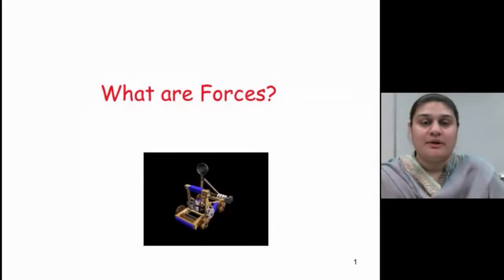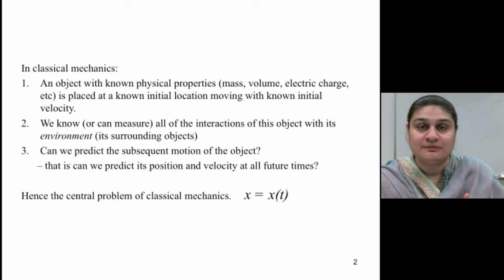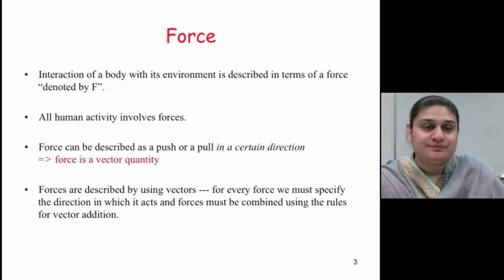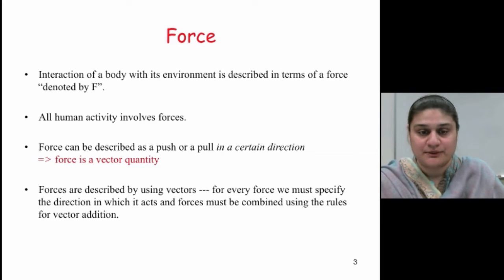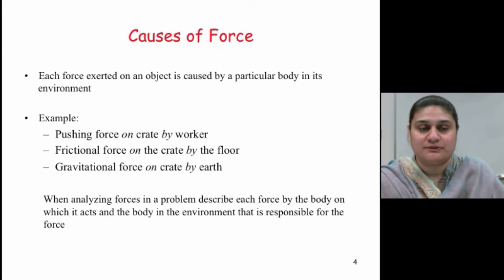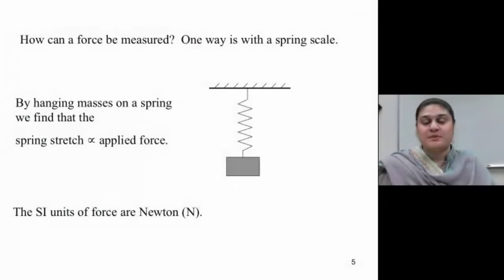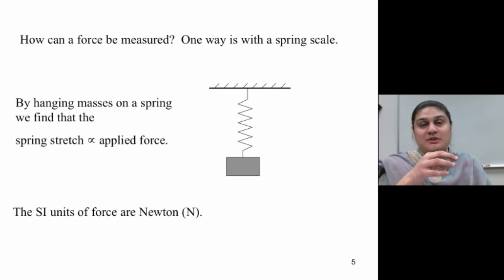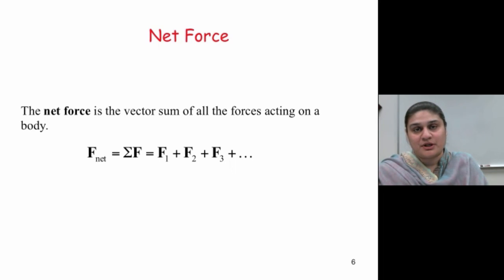Physics of music - Chap 4 - Forces